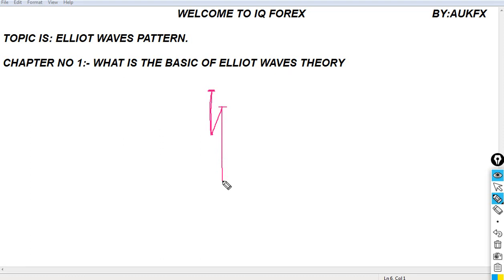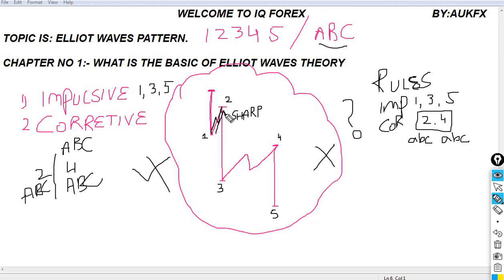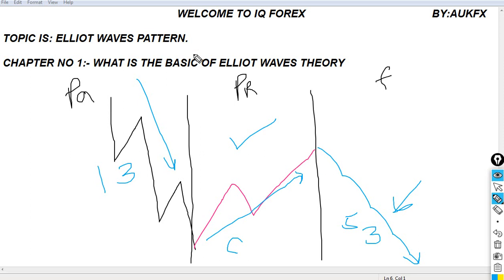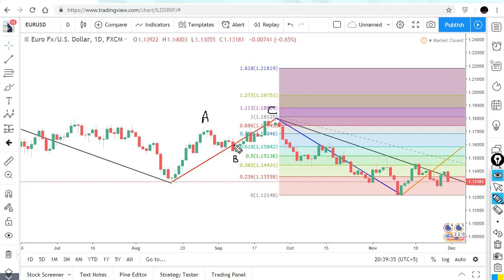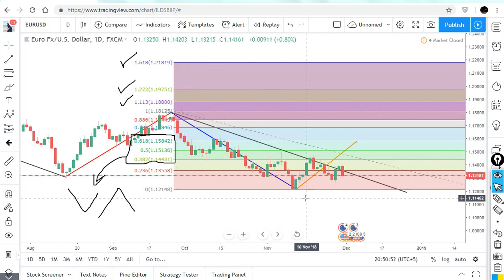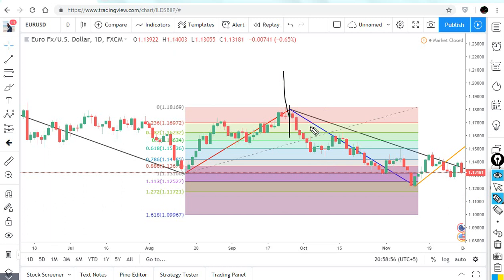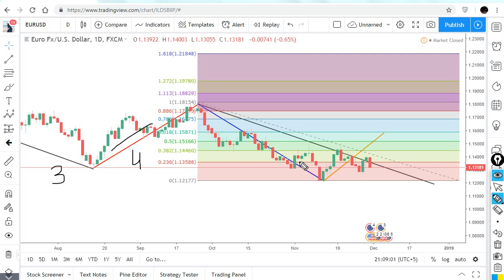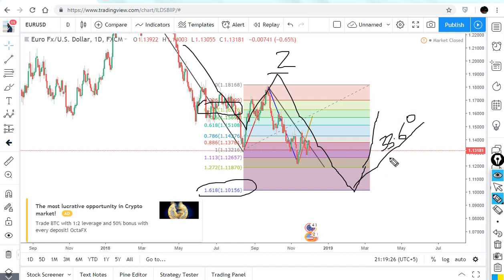ELLIOT WAVES THEORY BASIC PART 1 | AUKFX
Elliot waves basic start with logic and understanding of waves with a base starts is discussed! its not over yet, next part 2 will be updated soon!

ALSO WATCH CRASH COURSE 2019 IN HINDI/URDU WITH BASIC STEPS TO SPECIALIZE FOR BEGINNER WHICH WILL ENDS IN UPCOMING VIDEOS ON MASTERING LEVEL ALSO